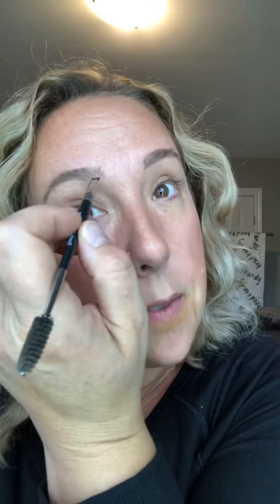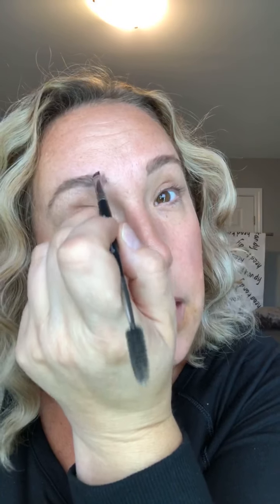Make Up Sept 8/20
A simple bronzed make up look that I achieved using my Younique products.

Shop for them here and so much more

Shop my Head Kandy here